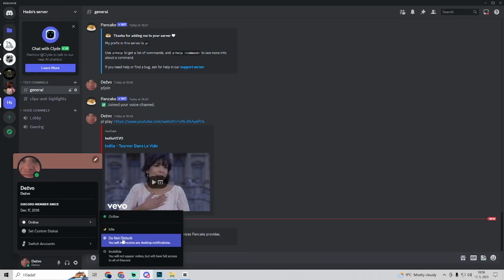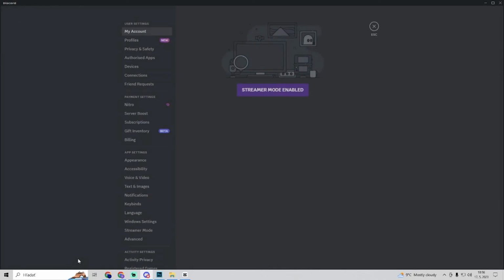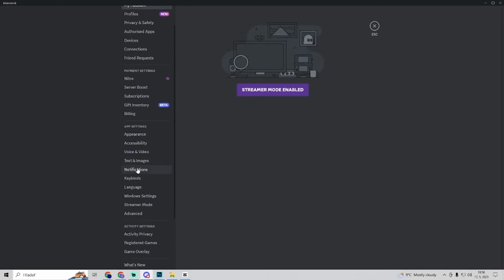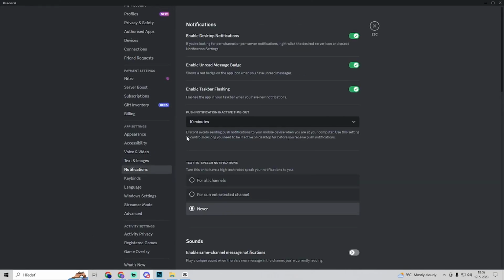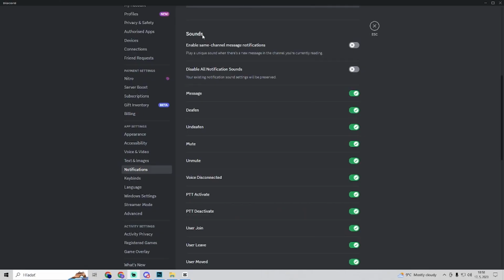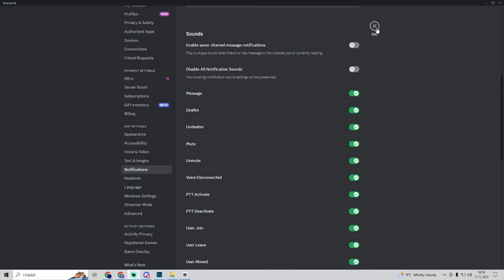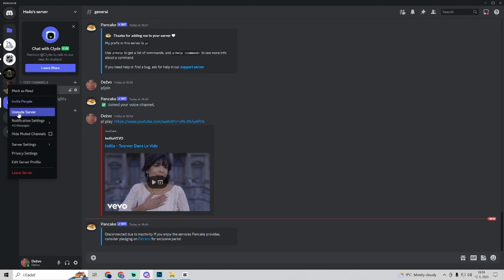How to Fix Discord Messages Not Showing in 2025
In this video, I'll show you what to do if incoming messages are not showing on your Discord.